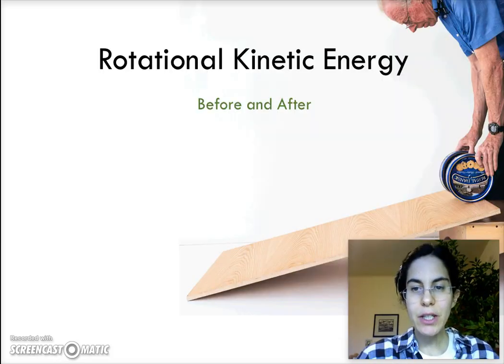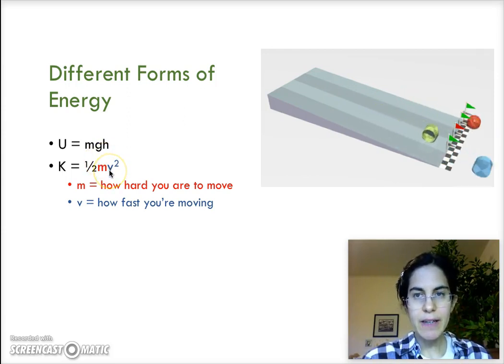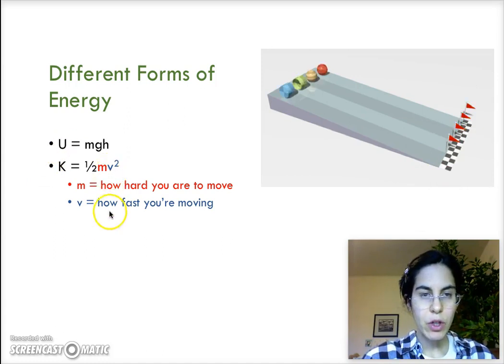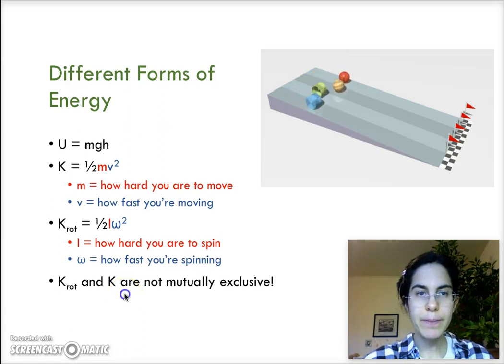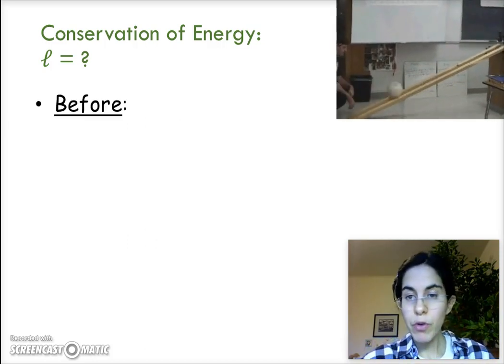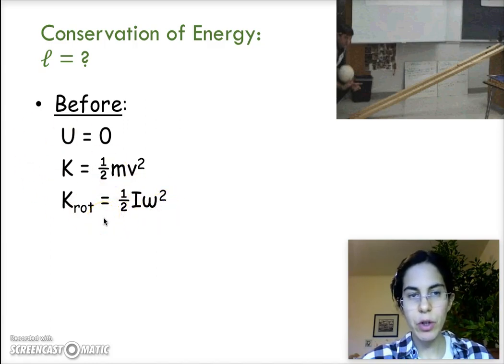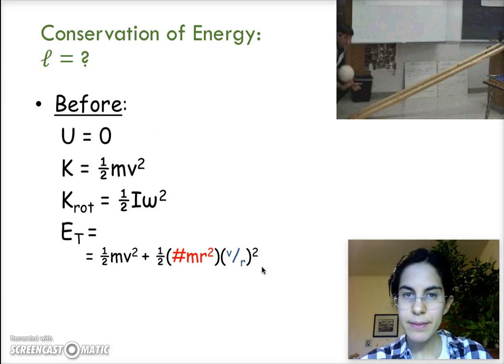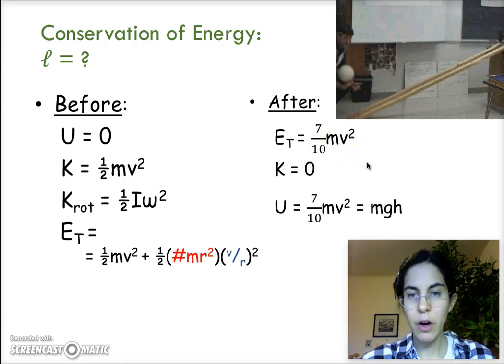Rotational Kinetic Energy: Before and After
Two-column conservation of energy method for rolling motion, using rotational kinetic energy for various shapes with different moments of inertia